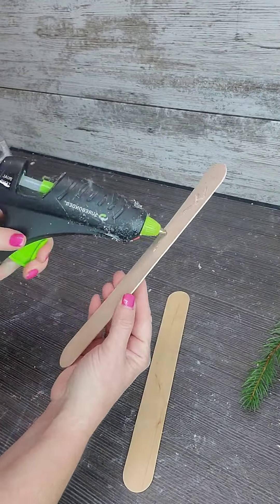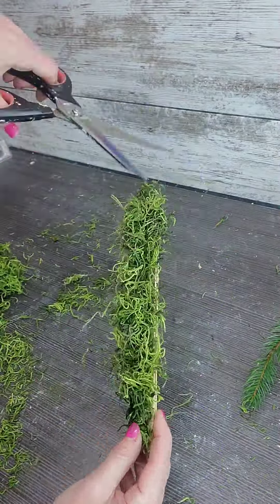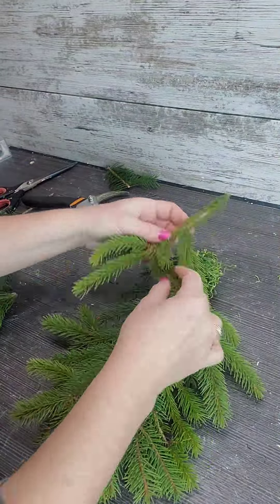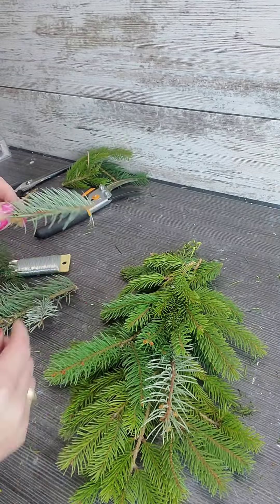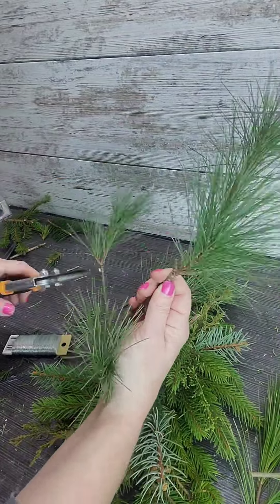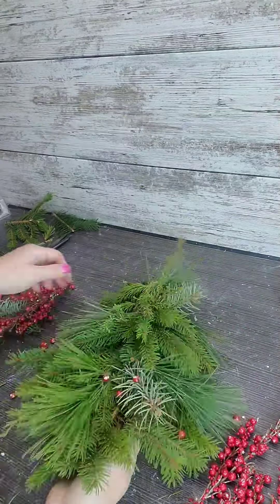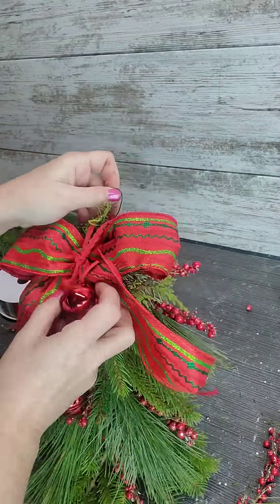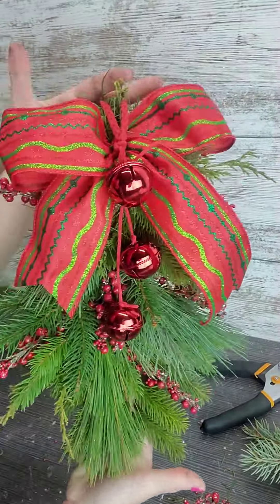fresh greens/DIY CEMETERY CHRISTMAS PIECE